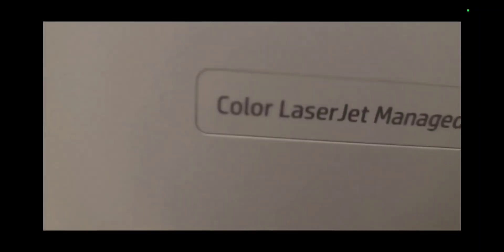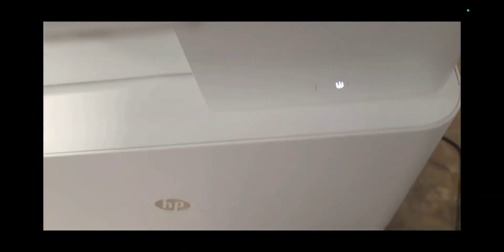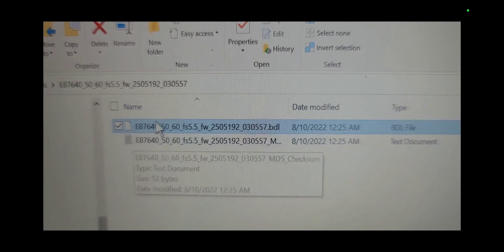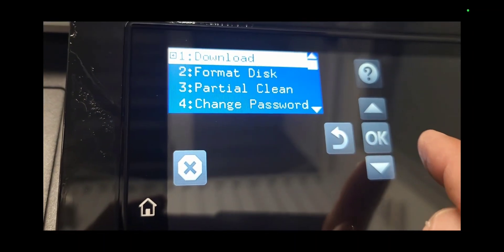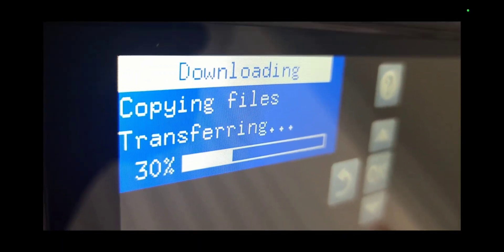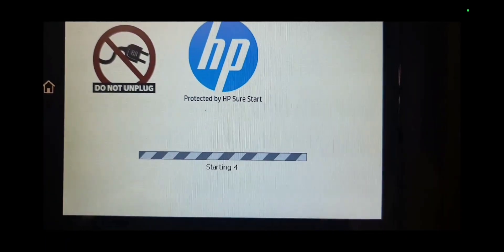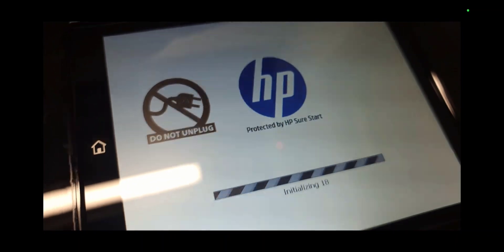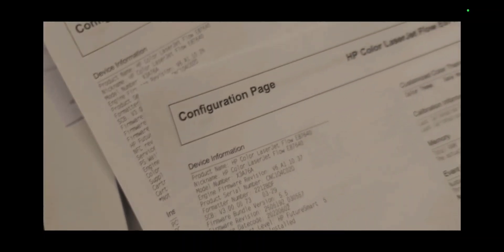How to update firmware on HP E87660z E87650z E87640z E82540z E82550z E82560z Frozen Panel Fix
How to repair Frozen Control Panel error or Freezing Panel
How to resolve "Initializing Scanner" error
How to Update or upgrade Firmware

Update Firmware on HP LaserJet Managed MFP E82540z E82550z E82560z E87640z E87650z E87660z